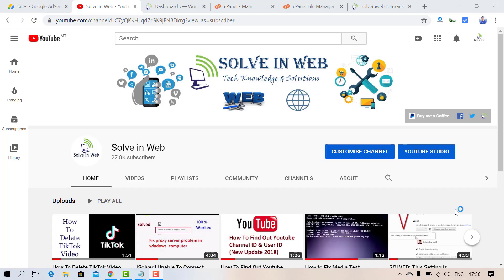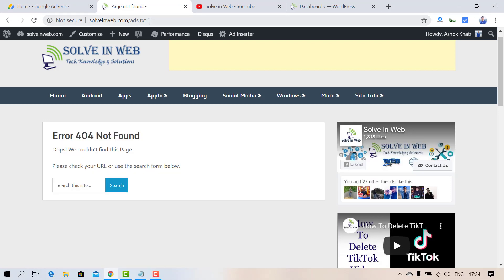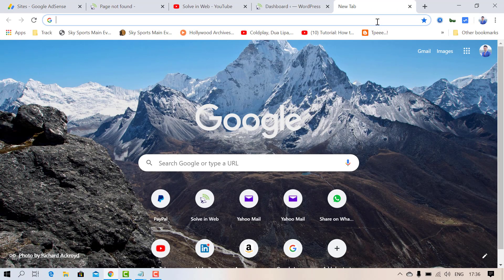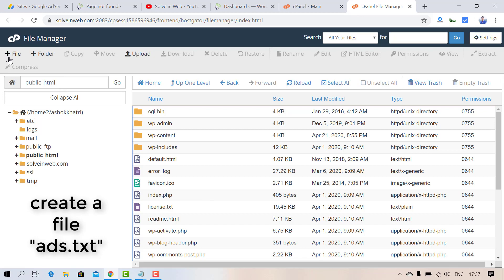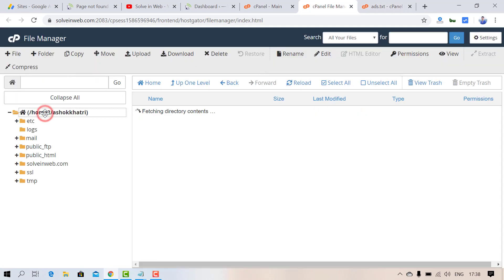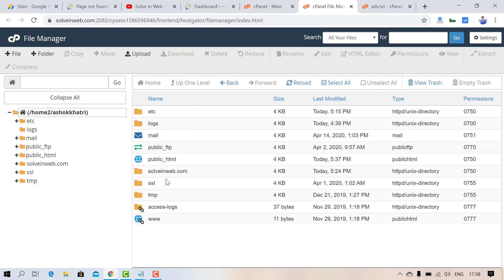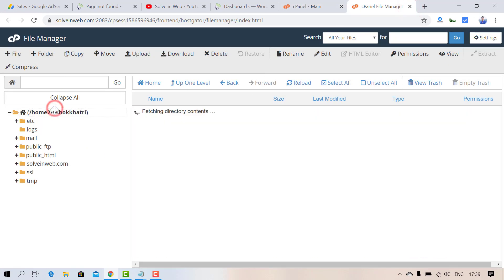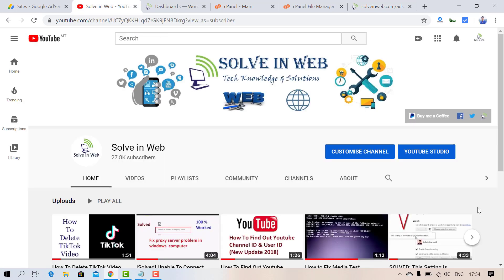How to fix "ads.txt" issue from your Google Adsense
Earnings at risk – You need to fix some ads.txt file issues to avoid severe impact to your revenue. (100% Solved)
Note: Once you have added an ads.txt file it may take some time for your AdSense account to update
Create an ads.txt file for your site